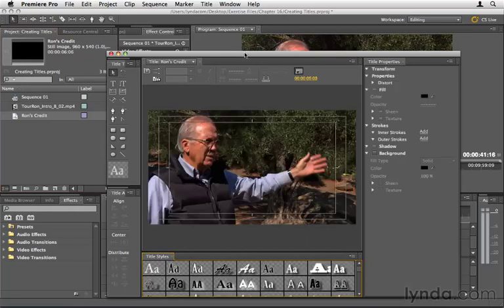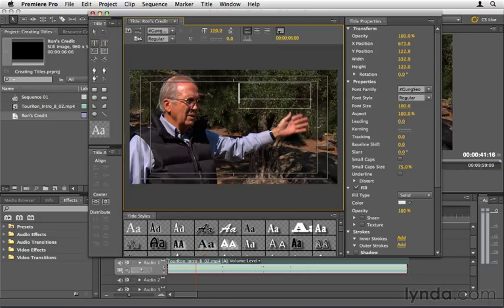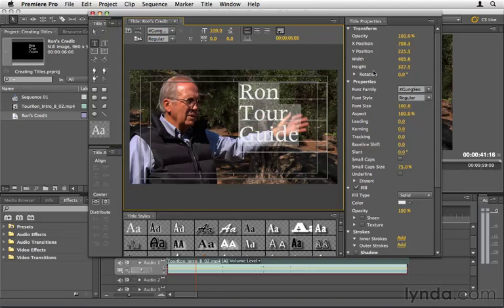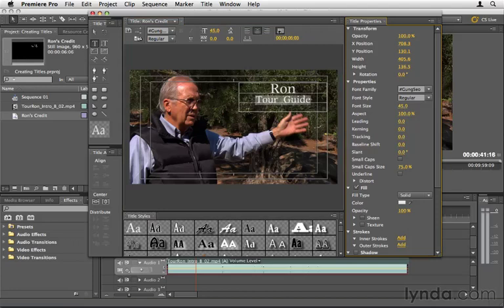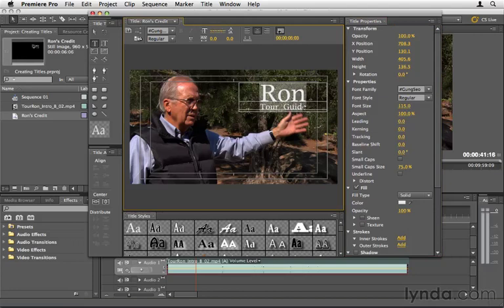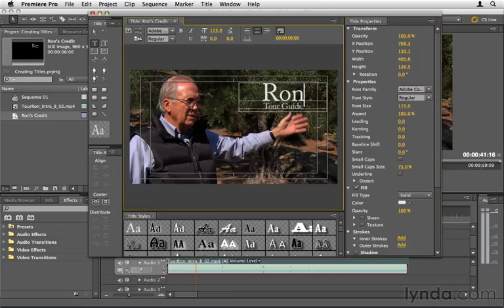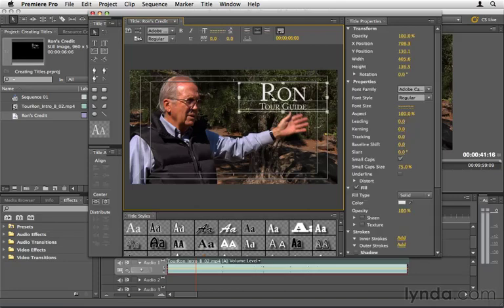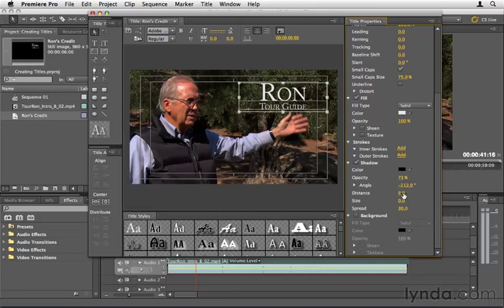Creating titles Adobe Premier Pro